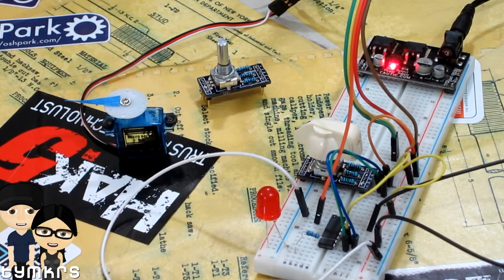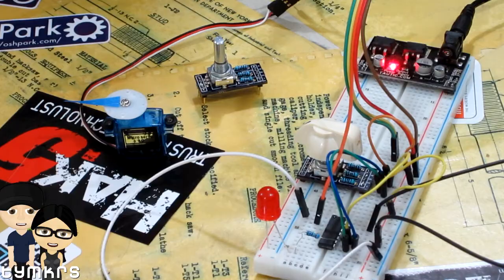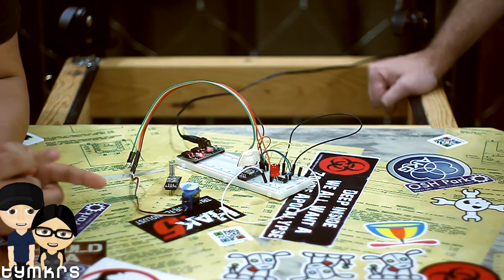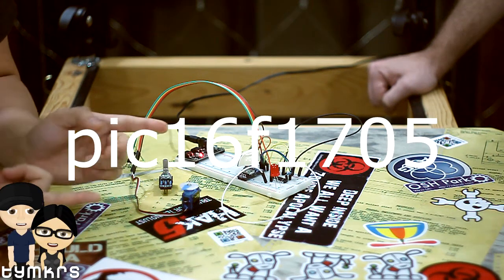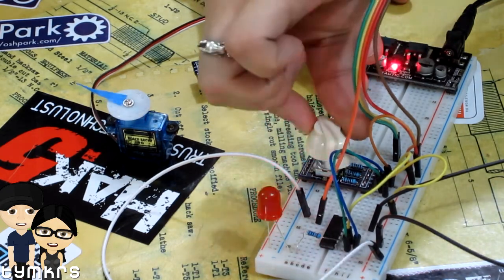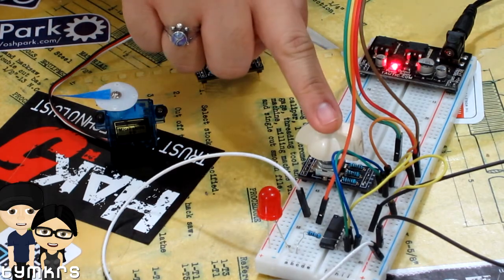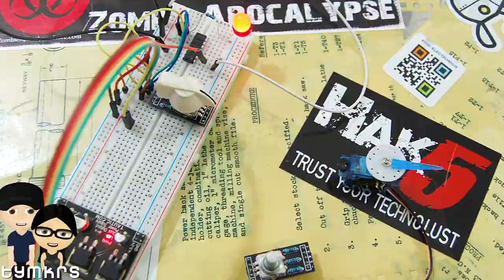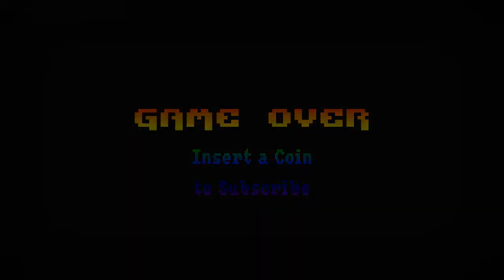Control a Servo with a Quadrature Encoder and a PIC chip